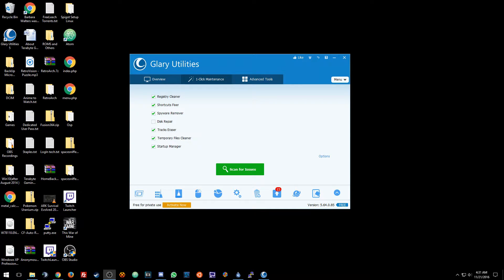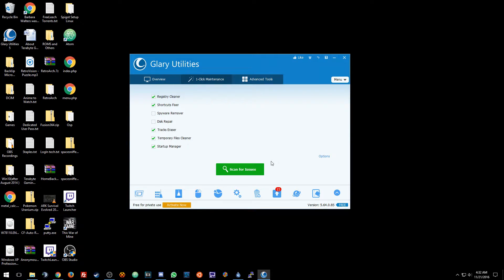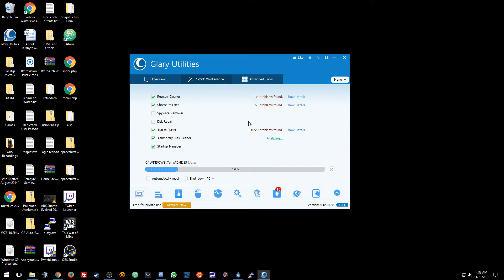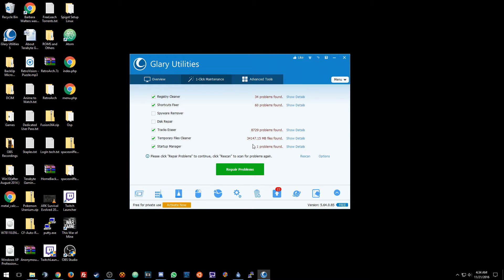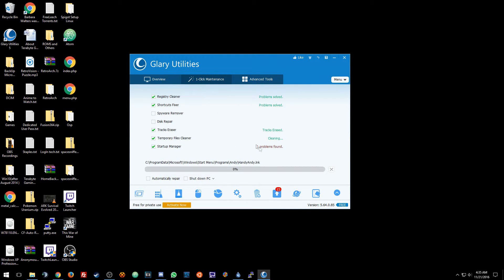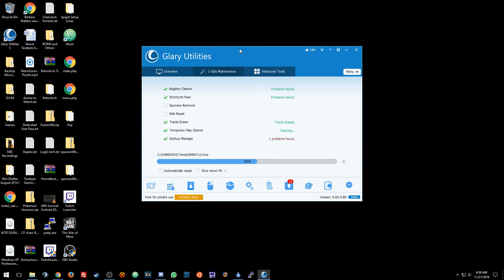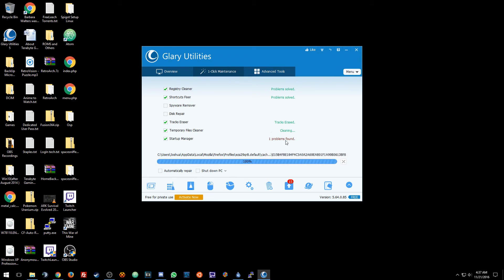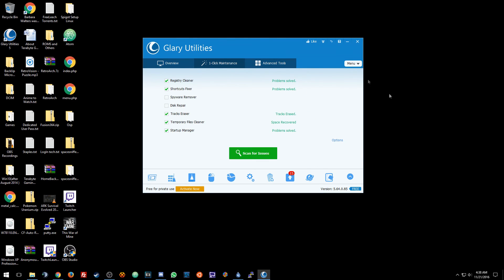Glary Utilities 5 Review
Download Glary Utilities